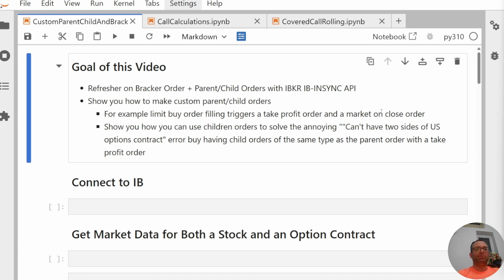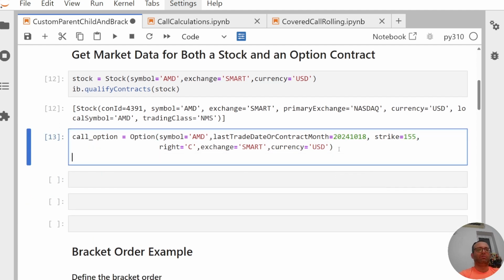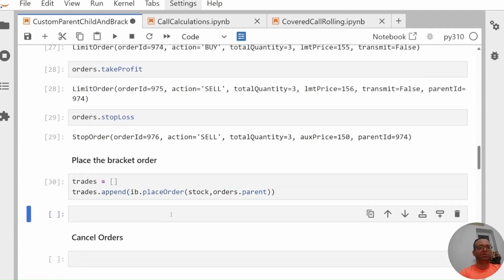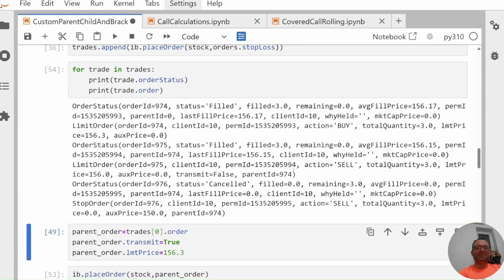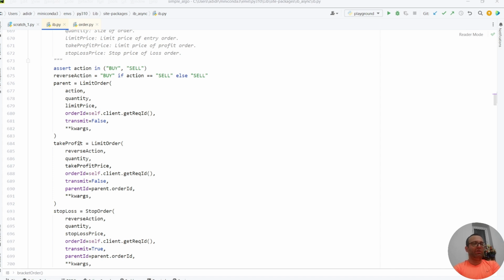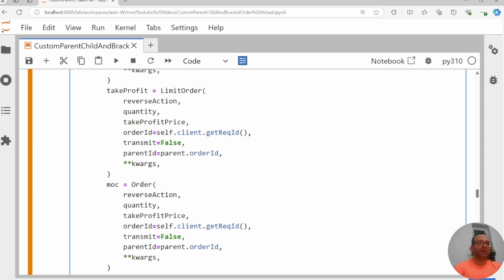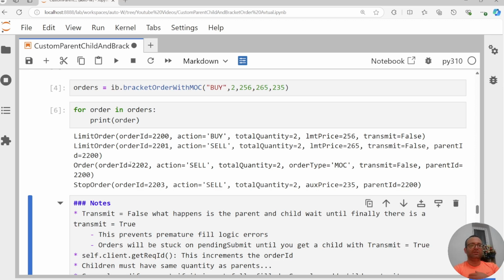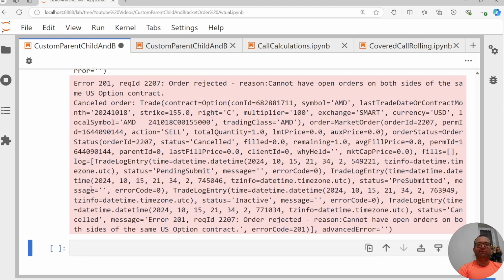Advanced Parent/Child Orders with Interactive Brokers API in Python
Advanced Parent/Child Orders with Interactive Brokers API in Python with Applications of Bracket Order with Market of Close